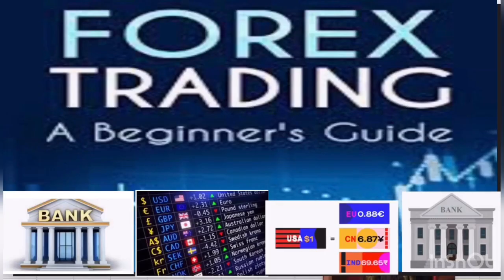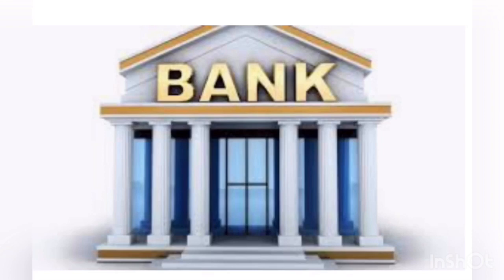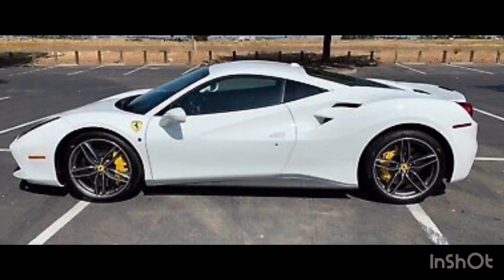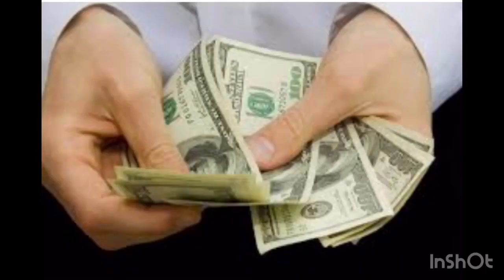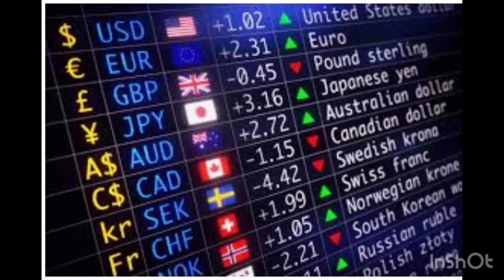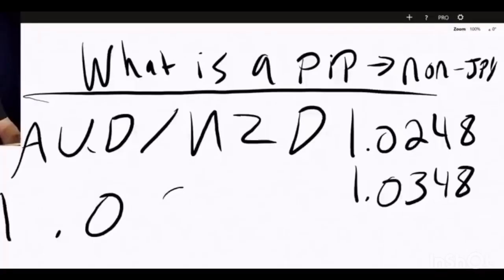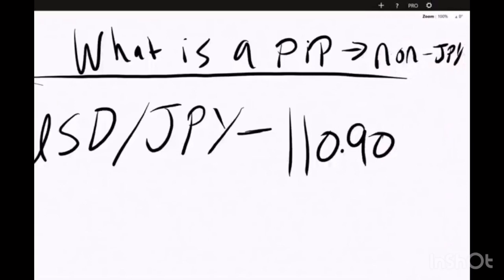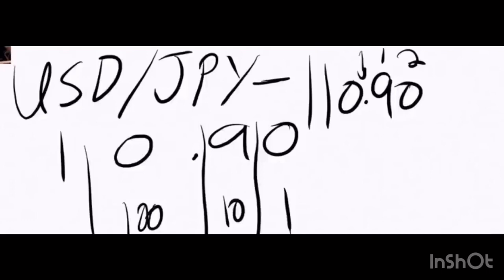Simple Forex Trading Strategy: How To Catch 100 PIps a Day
Trusted Forex Signals

Take advantage of the time-limited, price while you can. If at ANY time within the next 60 days, for ANY reason at all, you aren’t happy with Forex Megadroid™ then simply e-mail us and we’ll refund every cent of your purchase.
No questions asked - no ifs, no buts, no whys! Your satisfaction is our success and if we can't fulfil that then we don't want your money.

Welcome to Forex Auto Millions!
We have developed an automated forex robot that is historically accurate, producing excellent results in back testing. This unique automated forex robot has been very consistent for 8 years of back testing in the MetaTrader 4 strategy tester. It does not use martingale, grids or hedging and runs on the EURUSD currency pair 1 minute chart

Forex system
A system designed for success The easy way to follow Forex
Automatic detection with entry, stop loss and take profit values
The 1000pip Climber Forex System is a state of the art algorithm, designed to make it as easy as possible to succeed at Forex. The Forex system continuously analyses the FX market, looking for potentially high probability price movements. Once identified the software will notify you visually, audibly, and via email.

ALL key parameters are provided; entry price, take profit and stop loss. The Forex system is easy to set up and is designed to be followed 100% mechanically – just try the Forex system and see the results. This Forex system really is the simplest way to follow the FX market.

5,000 traders can't be wrong…
Some Trader use the FOREX Market as his Personal ATM Machine With ForexShark Trading Indicator!
OPTIMIZED for Maximum Profits, the ForexShark Generates Money on ANY PAIR!
This is one of the best Forex System available for MetaTrader-4 Powered by the most advanced, adaptive, and profitable trading (turning-point detection) algorithms on the market,
using Secrete Strategies.
Why Do Most Forex Traders Lose Money?
Here are some of the most common "symptoms" to watch out for.
1. Getting out of positions too early - sign of fear
2. Staying in positions too long - sign of greed
3. Closing a position for a loss - sign of fear
4. Not closing a losing position - sign of greed
5. Jumping into a trend late - sign of greed
6. And jumping in too early - sign of greed
The main reason for losing money in Forex Trading is, not having control over your emotions.
That is why you need some technical indicators to guide you and hence, overcome the human emotion issues.
This product will give you everything you need to overcome losses and gain profits in forex trading

LEDeng Balaclava Face Mask, Motorcycle Windproof Breathable Snowboard Motorbike Ski Cycling Outdoor Sports Face Mask Thermal Windproof in Winter Neck Warmer for Women Men (Black with Breathing Hole)

Video Ads Just Got Reinvented... And For A Few Days Only, YOU Can Add This Incredible New Technology To Your Arsenal...
"No Equipment. No Video Footage. No Audio Footage. It Only Took 3 Minutes. And It Sold Out All My 'Unsellable' Stock For $4748.10 In Just 2 Days!"